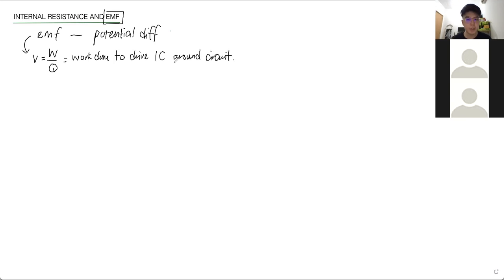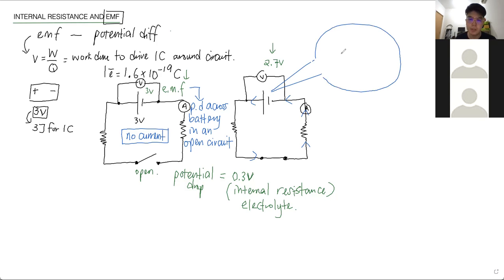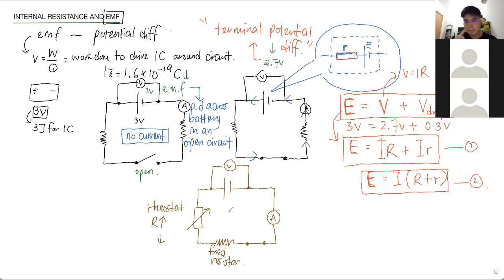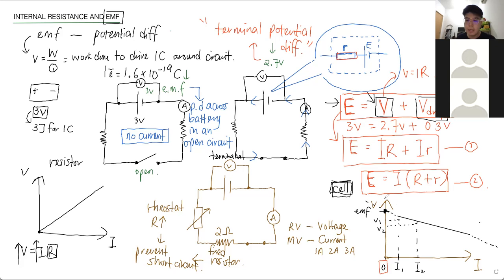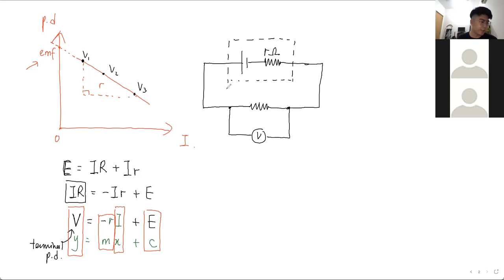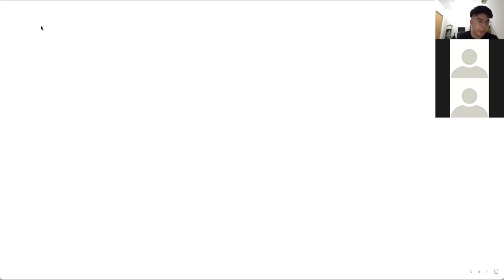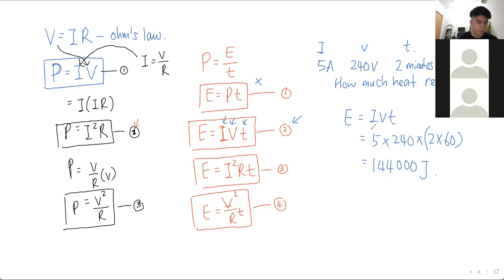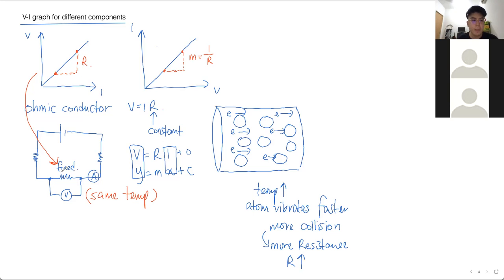EMF AND INTERNAL RESISTANCE PART 1